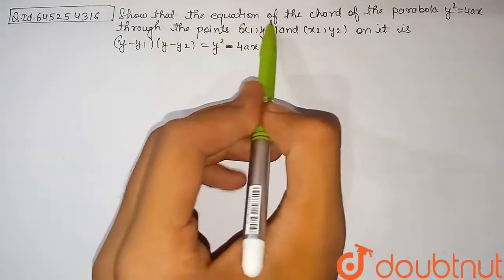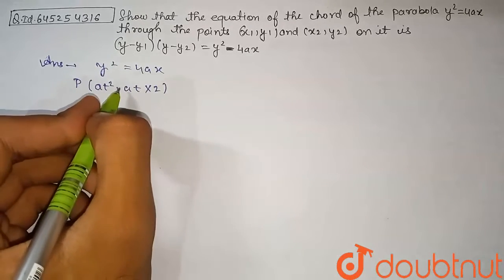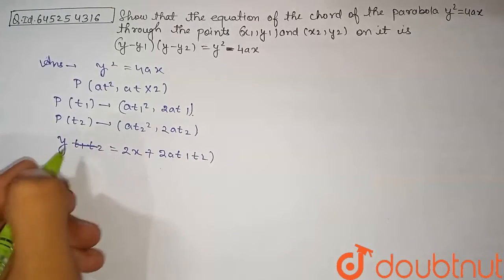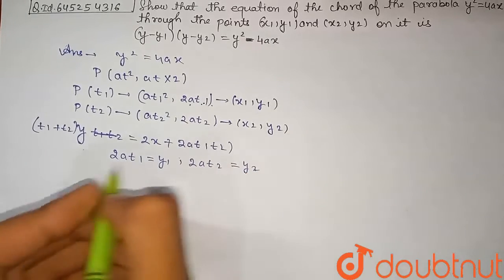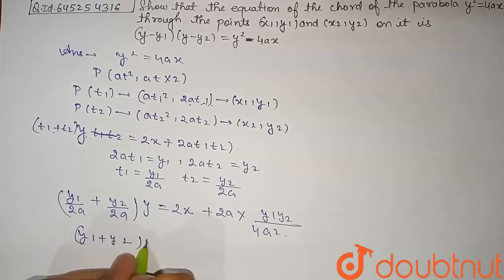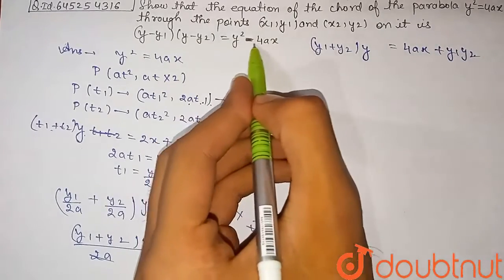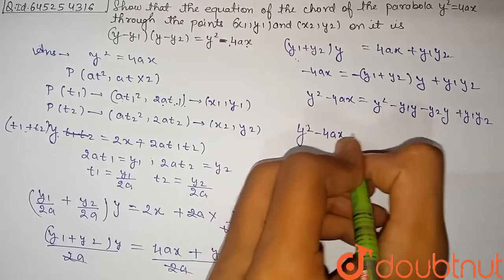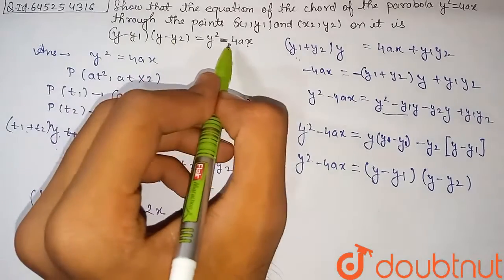Show that the equation of the chord of the parabola y^2 = 4ax through the points (x_1, y_1) and ...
Show that the equation of the chord of the parabola y^2 = 4ax through the points (x_1, y_1) and (x_2, y_2) on it is : (y-y_1) (y-y_2) = y^2 - 4ax
Class: 12
Subject: MATHS
Chapter: CONIC SECTIONS - FOR COMPETITION
Board:IIT JEE

👉 Have Any Query? Ask Us.